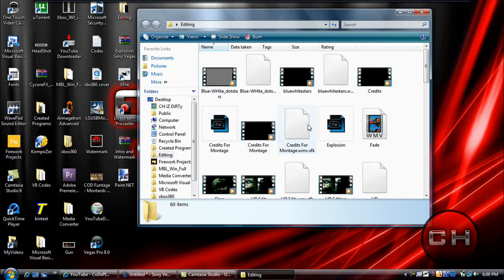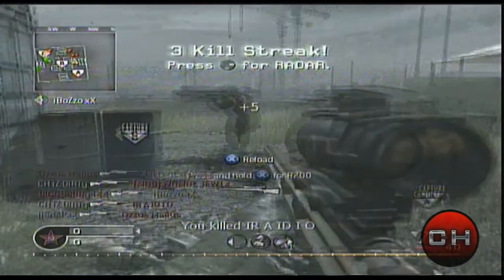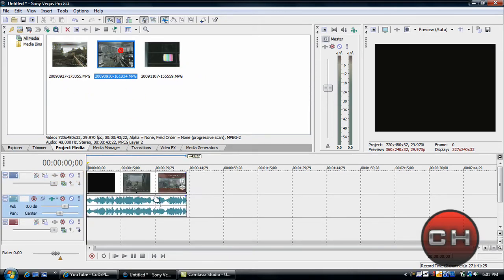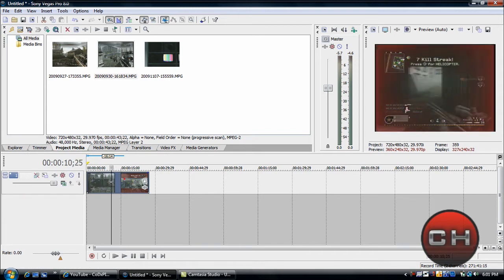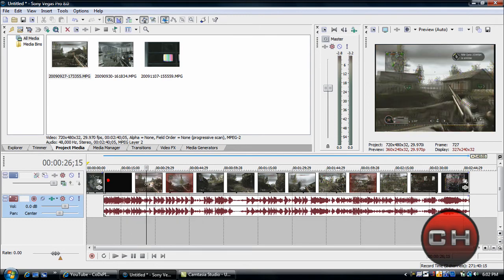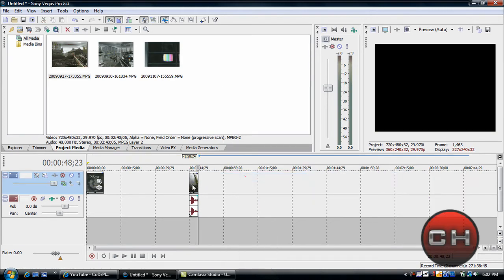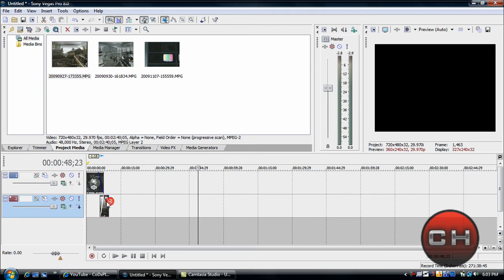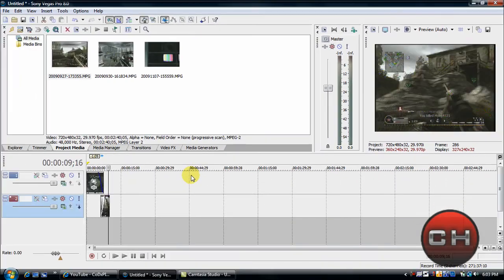Video in Video Fade FX - Sony Vegas Pro 8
Hey Guys. This Is A One-of-a-Kind Tutorials On How To Recreate A Professional Looking Fade Effect in Sony Vegas Pro 8. I Hope You Enjoy This Tutorial.